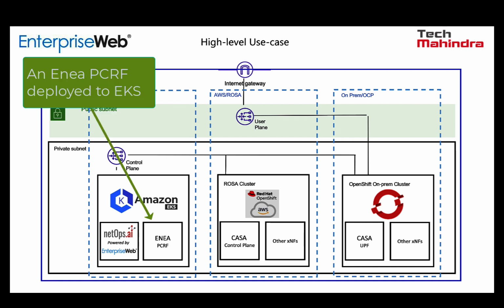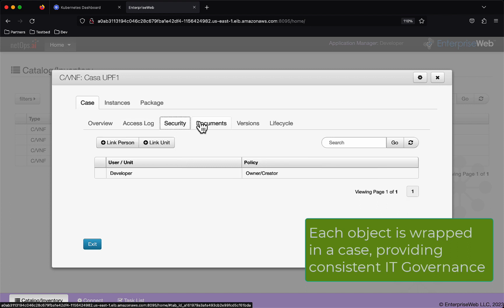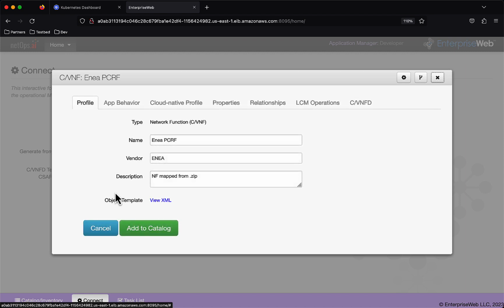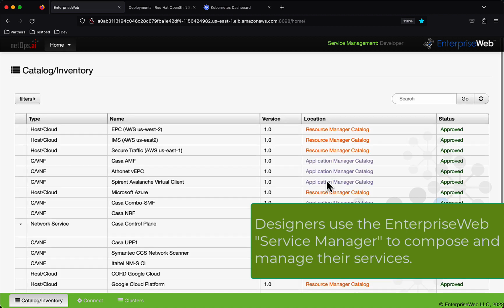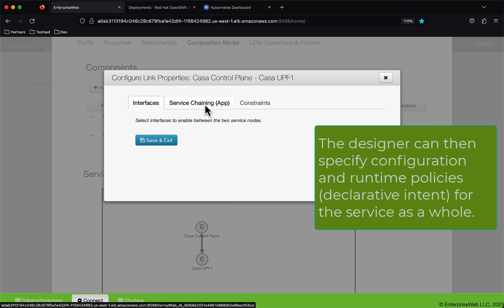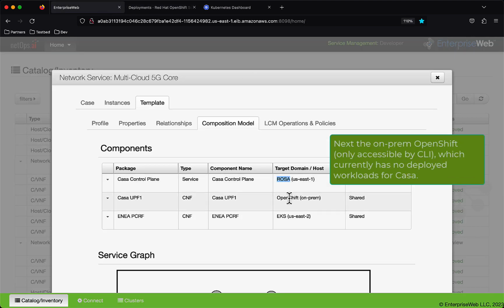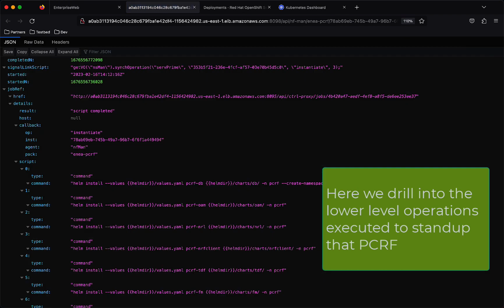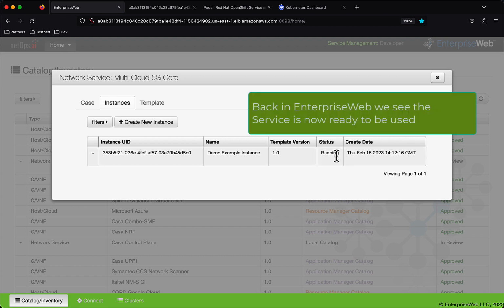EnterpriseWeb TechM AWS demo MWC23 EKS ROSA OCP 022123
For MWC23 we completed a demo on behalf of Tech Mahindra, working with AWS, Red Hat, Casa Systems and ENEA. It demonstrates a single pane of deployment and management for a disaggregated 5G core over EKS, ROSA and OpenShift, with an end-to-end process across them.